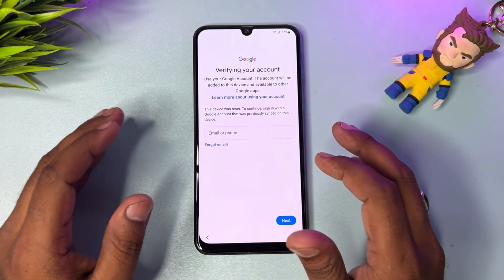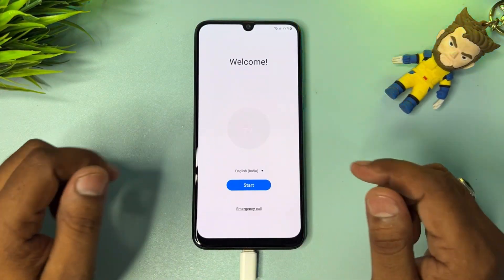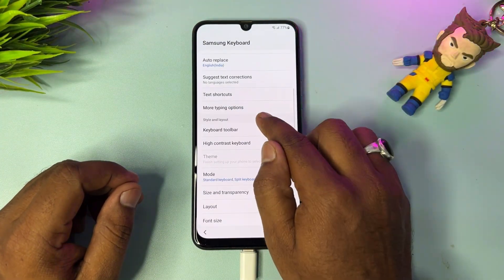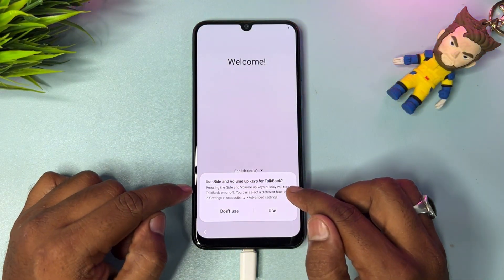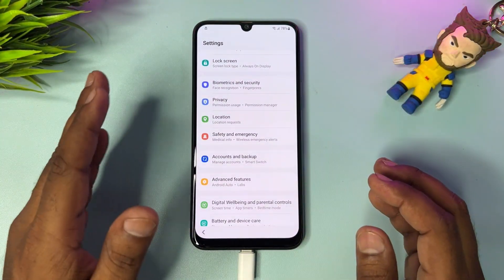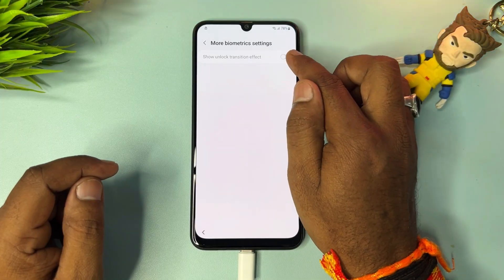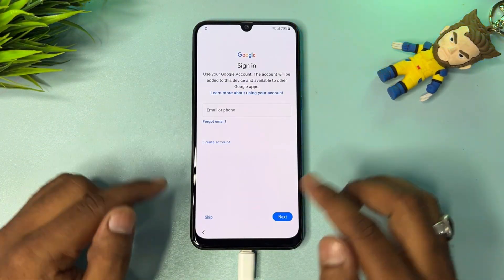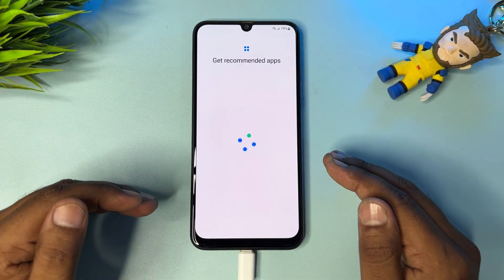Samsung Galaxy A03 FRP Bypass Android 12/13/14 Without Pc | Samsung (SM-A03s) Google Account Bypass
to bypass Android pattern lock. to get big discounts!

Samsung Galaxy A03 FRP Bypass Android 12/13 Without Pc | Samsung (SM-A035F) Google Account Bypass

samsung a03 frp unlock without pc
samsung (sm-a035f) frp bypass
samsung a03 frp bypass without talkback use
samsung a03 frp lock remove without pc
frp bypass samsung a03
how to frp bypass samsung a03
samsung a03 frp bypass 2025 new trick
samsung a03 google account remove
samsung a03 frp lock
samsung a03 frp remove
frp samsung a03
samsung (sm-a035f) frp bypass android 12
samsung a03 frp unlock android 12
samsung a03 frp bypass android 13 without pc
samsung a03 frp bypass new update 2025
samsung a03 frp lock unlock
samsung a03 (sm-a035f) frp bypass
samsung a03 frp unlock android 13
google account bypass samsung a03
google account remove samsung a03
google account unlock samsung a03